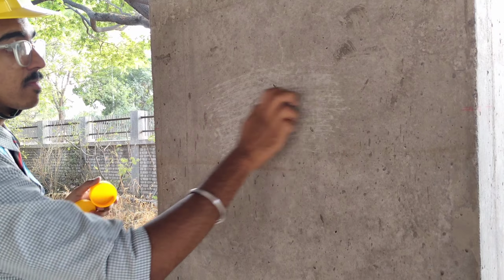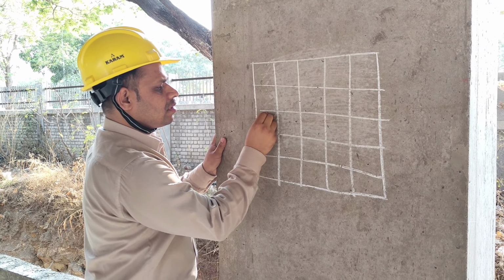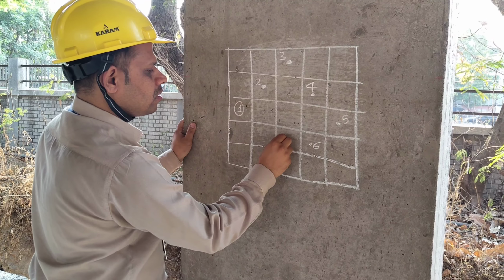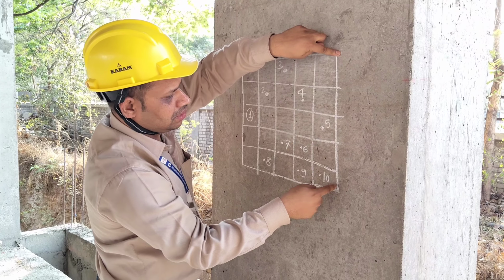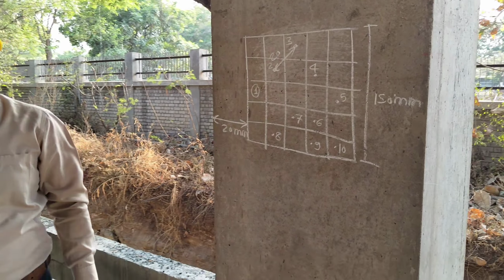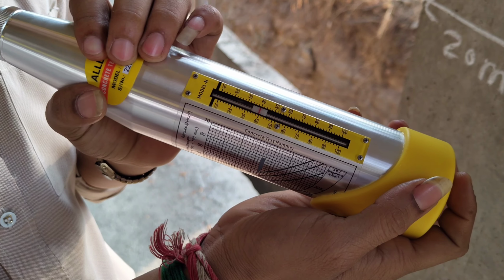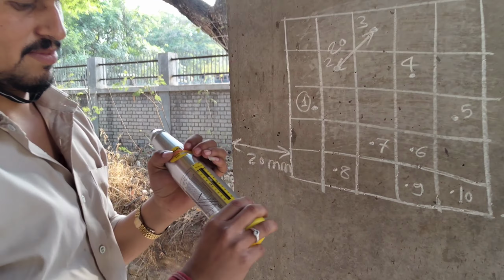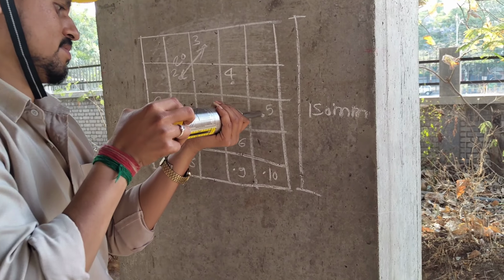Rebound Hammer Test, Part-2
How to perform rebound hammer test, Purpose, Calculation of Rebound Index or Rebound Number, Correlation of Compressive strength with rebound number.